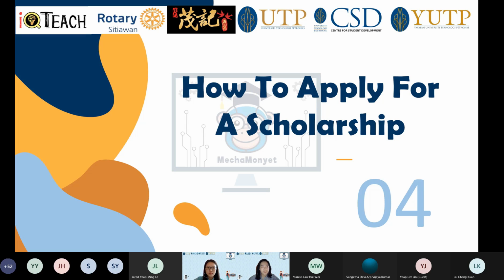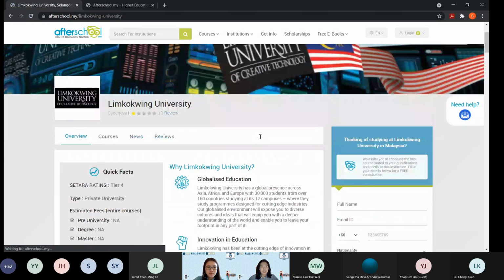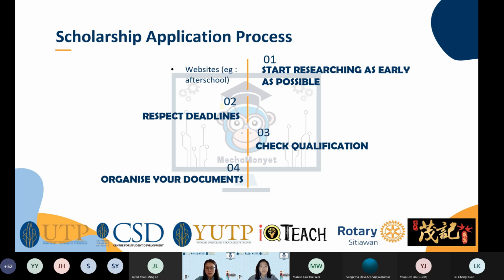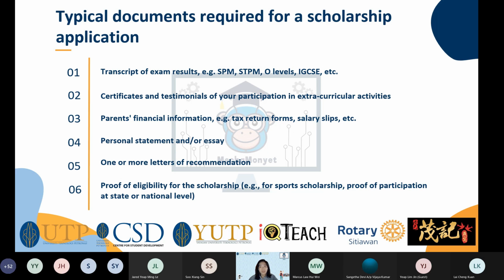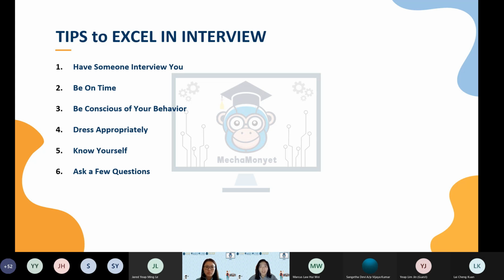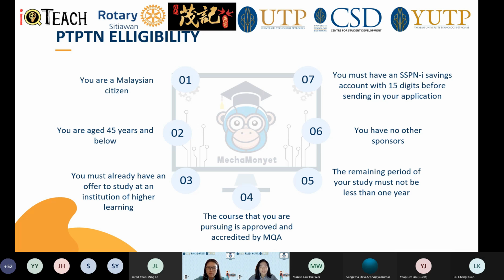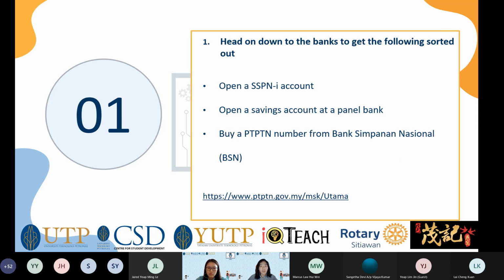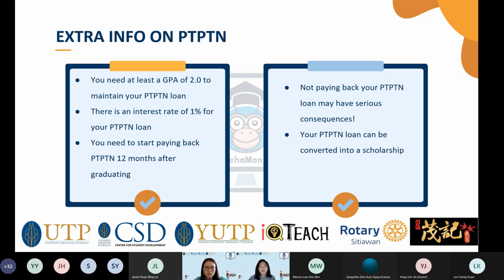How To Apply For Scholarship And Ptpn Loan